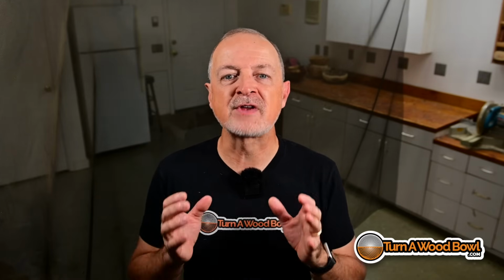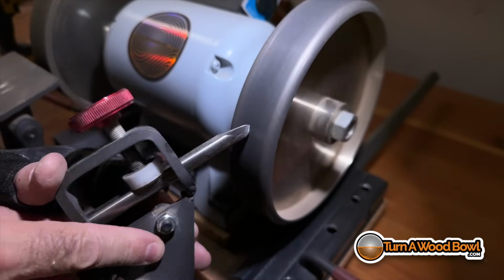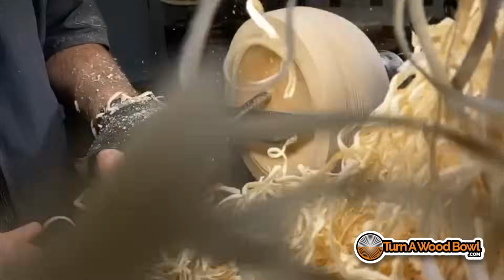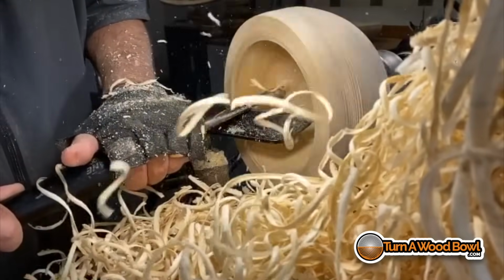Wood Turning Bowls — Secret Path Revealed - Video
The process of learning wood bowl turning is rarely spoken about. Turning wood on the lathe and especially turning a wood bowl is not an automatic skill. Learning to wood turn requires learning and practicing many different skills and techniques. Let me share with you the secret path to learning how to turn wood bowls.

▶︎▶︎▶︎TURN A WOOD BOWL UNIVERSITY◀︎◀︎◀︎

▶︎ START TODAY! ◀︎ Online Turning Courses

FREE WOOD BOWL TURNING TIPS EMAILED EACH WEEK

MY MAIN BOWL TURNING EQUIPMENT
• Full Face Shield
• FIlters for Respirator
• Safety Glasses w/ Readers
• Impact Driver
• 5/8" Bowl Gouge (roughing)
• 1/2" Bowl Gouge (all-purpose, finishing)
• Live Center (with bearings on tailstock)
• Tailstock Extension
• 1-1/4" x 8 TPI – Four Jaw Dovetail Chuck (w/ screw option)
• Slow Speed Sharpening Station Grinder
• 80 Grit CBN Wheel
• 180 Grit CBN Wheel
• Oneway Wolverine Sharpening System
• Beading Tools
• Spur Drive Center (MT2 Morse Taper)
• Curved Tool Rest
• J-extended Tool Rest
• Curved Tool Rest
• Spindle Detail Gouge
• Sanding Angle Drill
• 3" Sanding Mandle
• 3" Sanding Disks
• Tried and True Original Finish
• Tried and True Danish Oil
• Wood Burning System

Turn A Wood Bowl is a participant in the Amazon Services LLC Associates Program, an affiliate advertising program designed to provide a means for sites to earn advertising fees by advertising and linking to amazon.com.